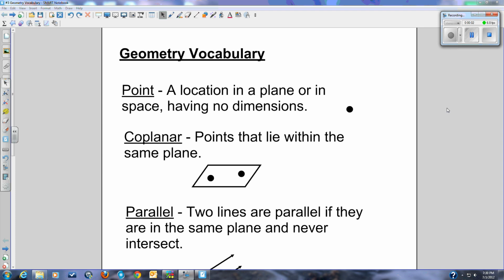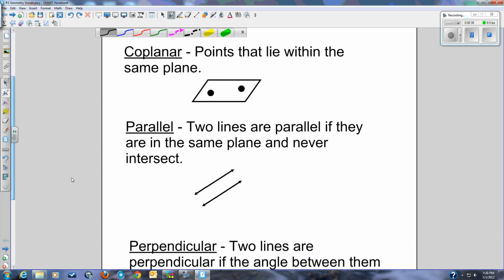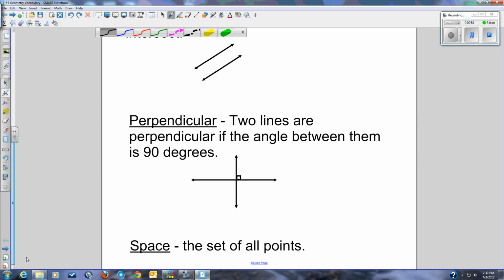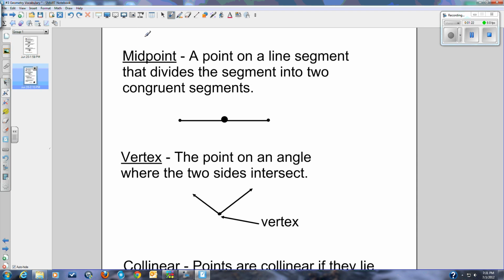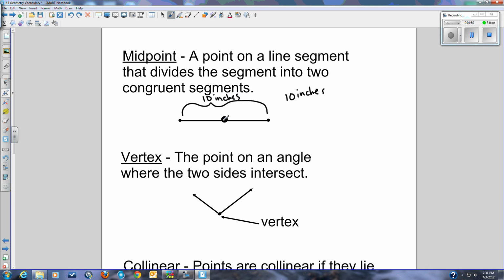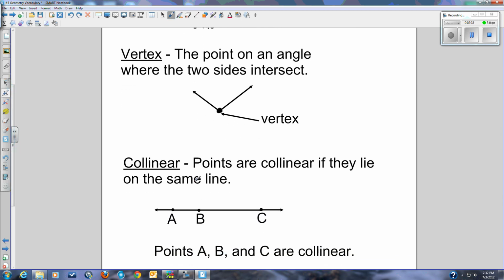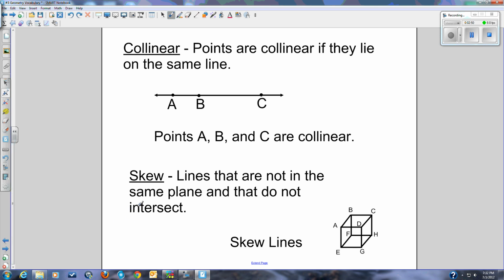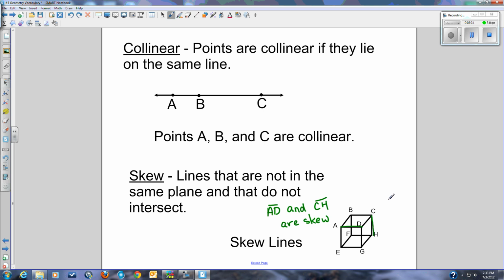3 Geometry Vocabulary